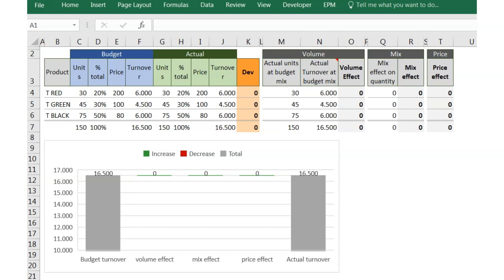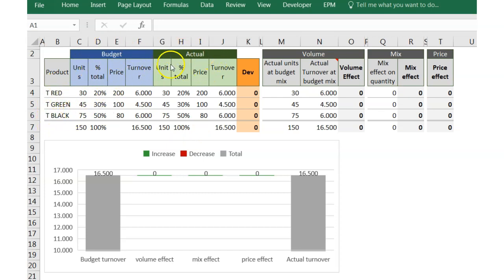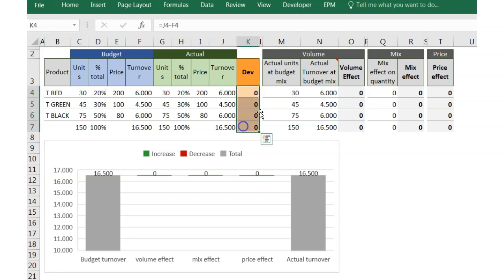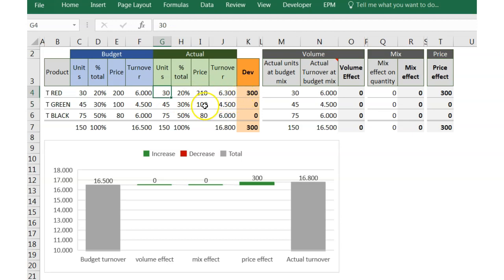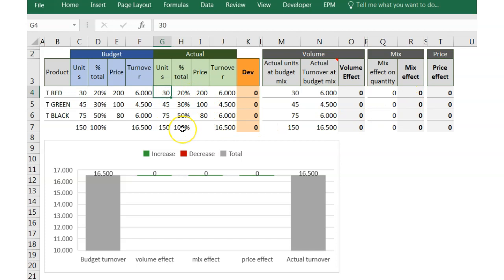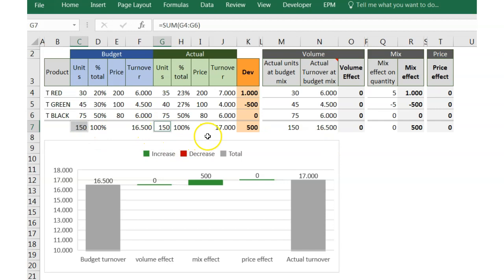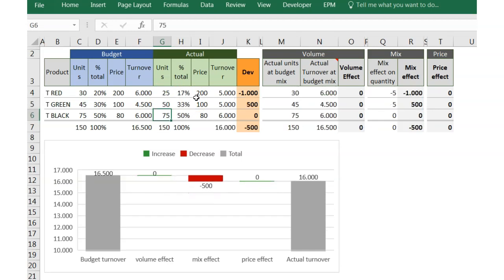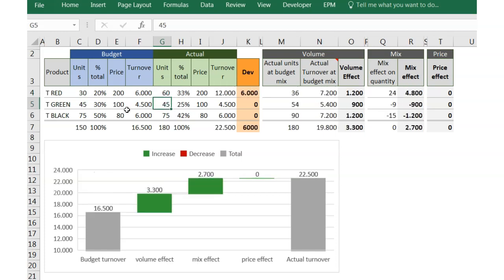Sales bridge (price volume mix analysis)